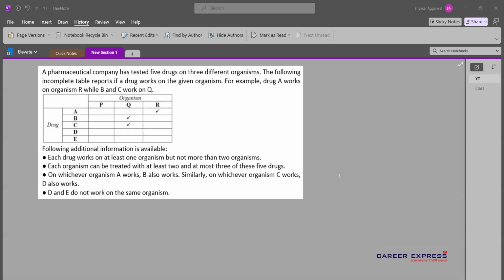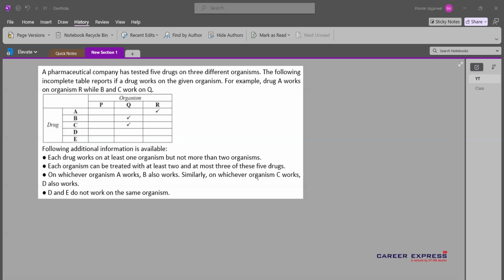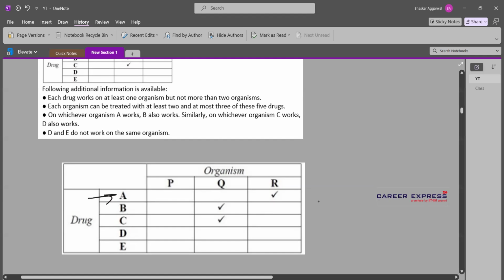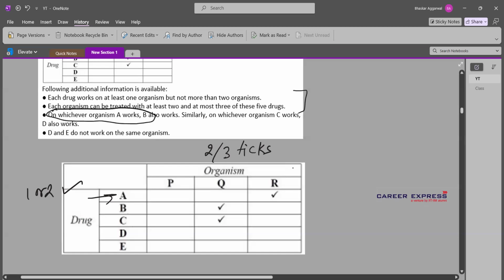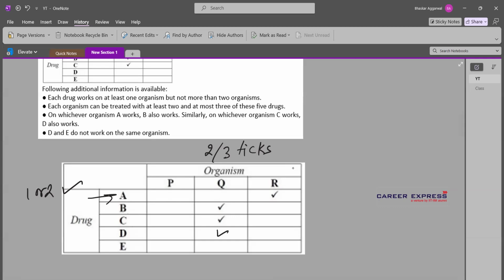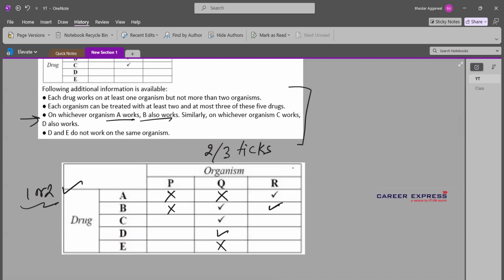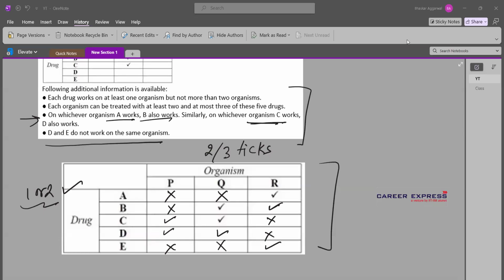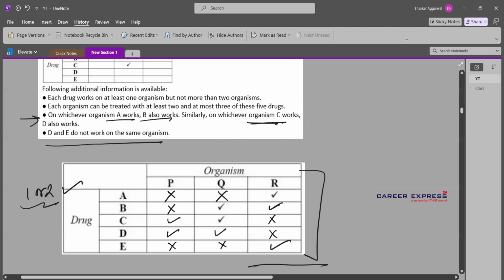IPMAT Indore 2023 QA: A pharmaceutical company has tested five drugs on three different organisms.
A pharmaceutical company has tested five drugs on three different organisms. The following incomplete table reports if a drug works on the given organism. For example, drug A works on organism R while B and C work on Q.

Following additional information is available:
● Each drug works on at least one organism but not more than two organisms.
● Each organism can be treated with at least two and at most three of these five drugs.
● On whichever organism A works, B also works. Similarly, on whichever organism C works, D also works.
● D and E do not work on the same organism.